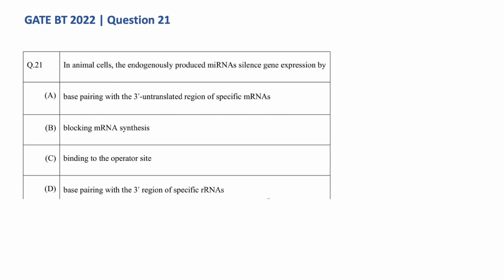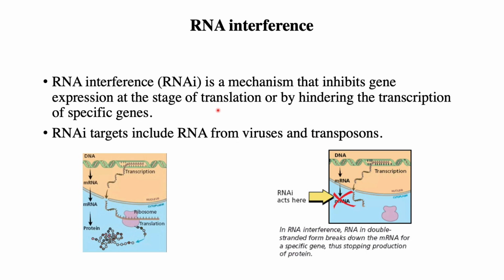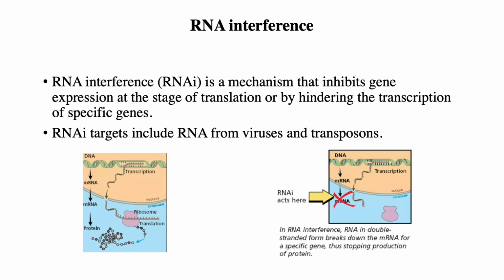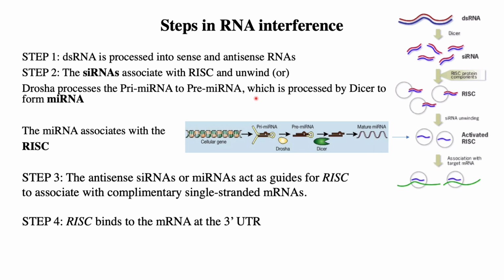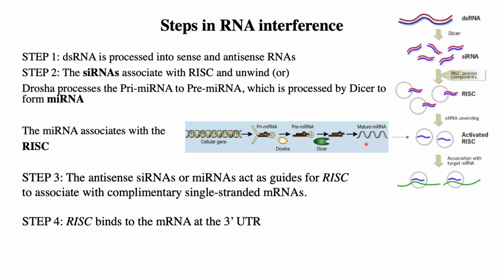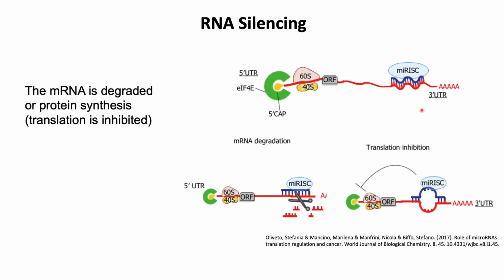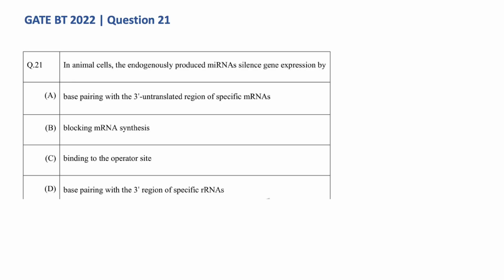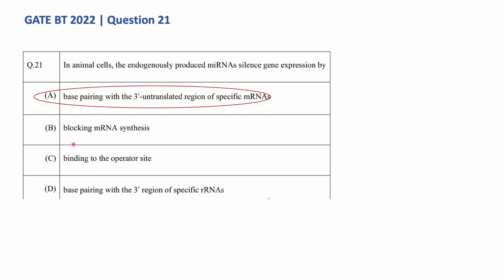Q21 BT 2022